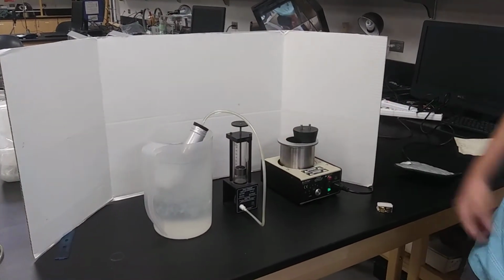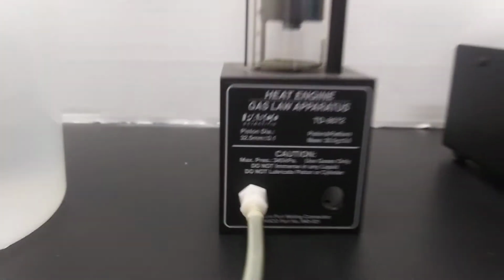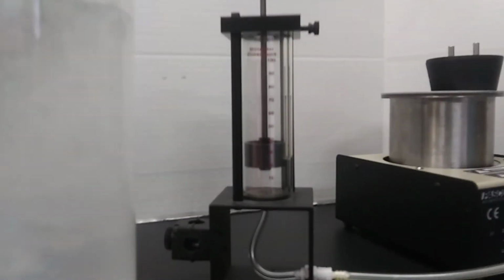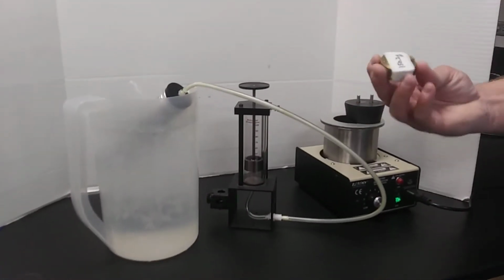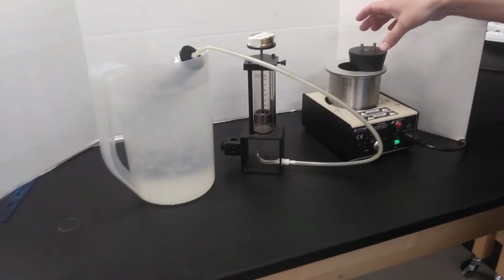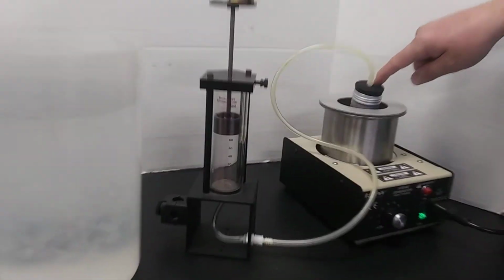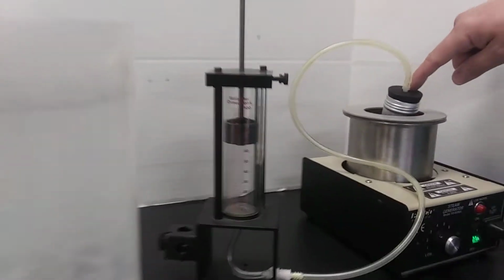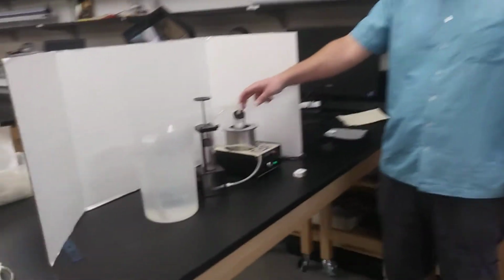Heat engine lab